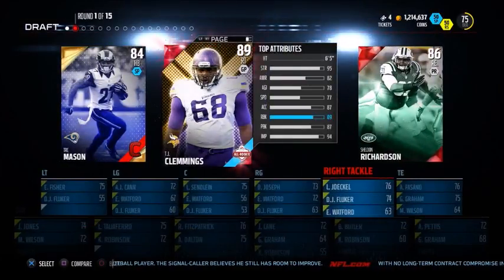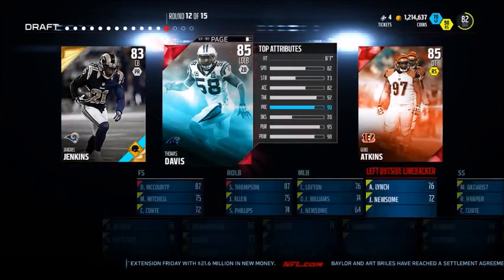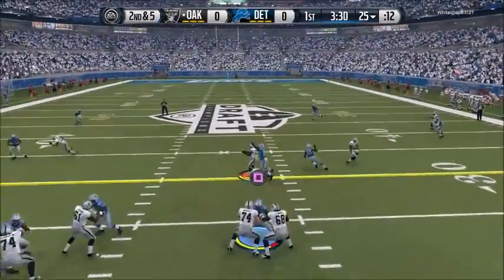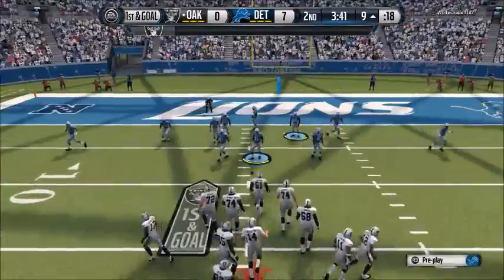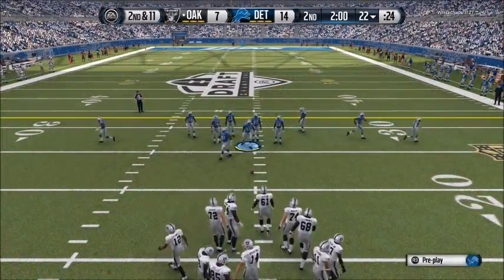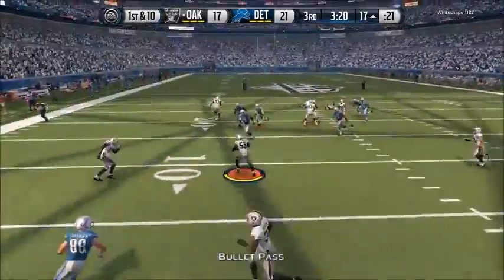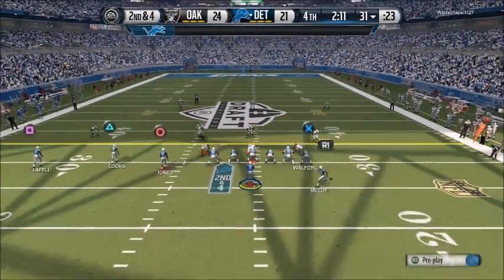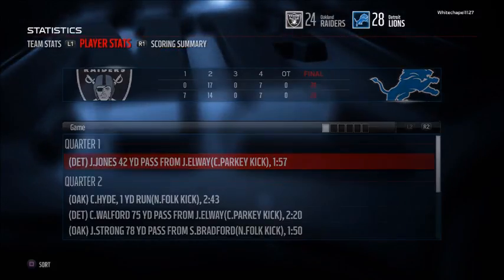99 OVERALL POSITION HERO! THE BEST PH CARD IN MADDEN? Madden 16 Draft Champions!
99 Position hero, amazing card and he makes plays all game!

99 Position Hero Julio Jones! Makes plays when needed, possibly the best PH card in the game! Made some ridiculous catches that only a 99 overall card could make, and even some 99 overall players wouldn't make those kind of catches!

Madden 16 Draft Champions - The draft and first 2 games.

Rest of the games will be coming out soon!